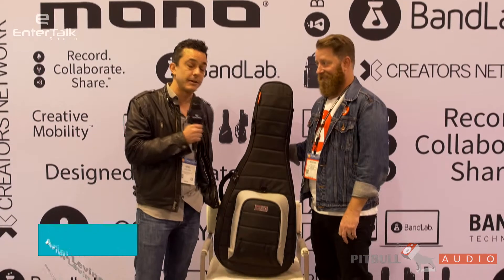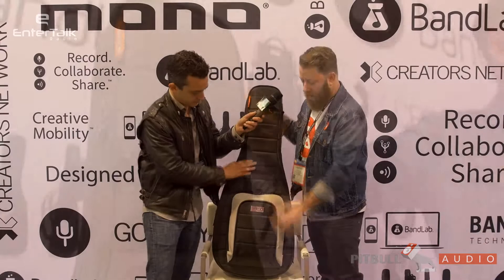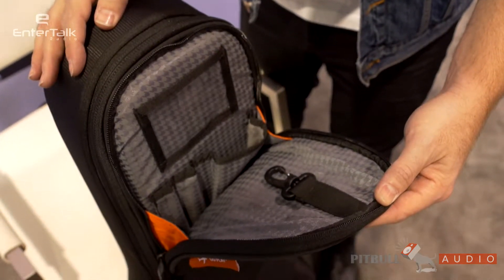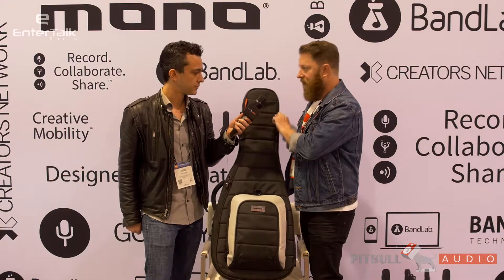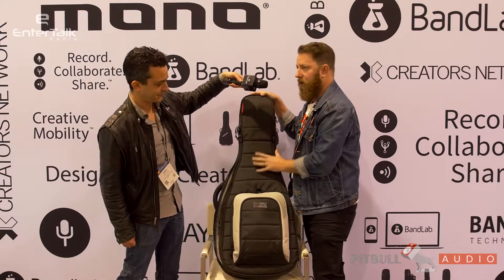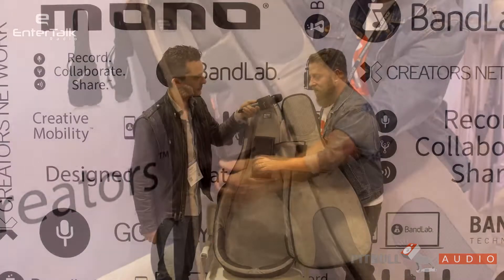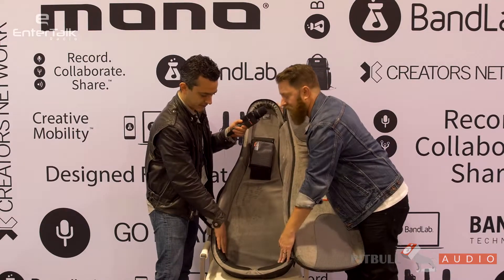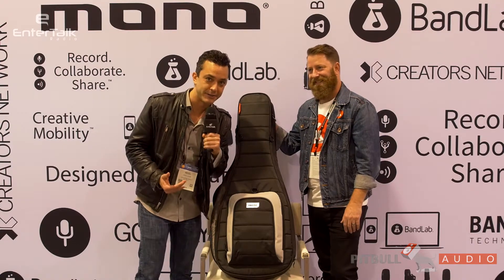NAMM Show 2017: MONO M80 Acoustic Parlor Case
EnterTalk Radio Artist Correspondent, Ariel Levine,  talks with Director of Growth for BandLab and MONO at NAMM Show 2017 in Anaheim, California to tell us about the new Parlor guitar case, introducing new pockets, the patented guitar neck lock and support system, as well as extra padding.  It also fits in overhead compartments in airlines.